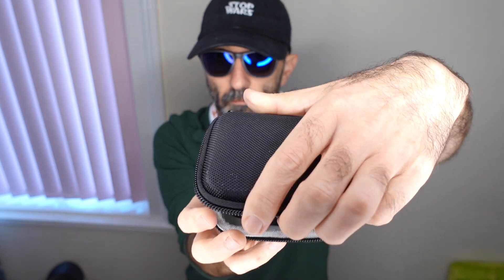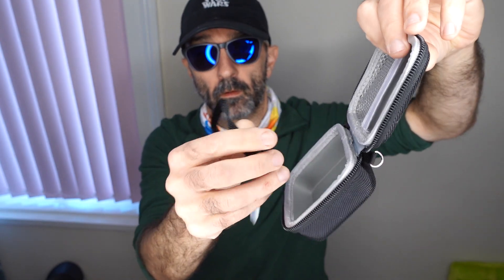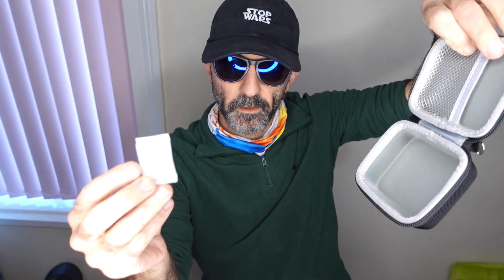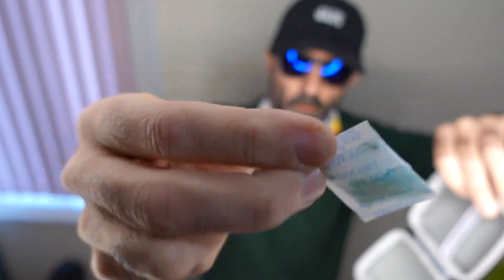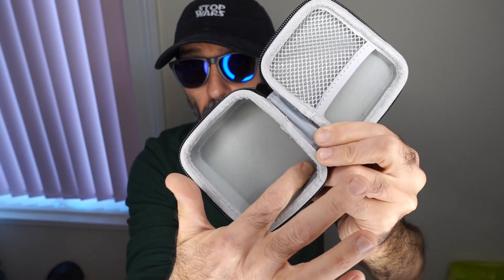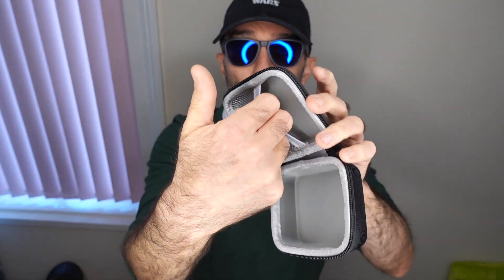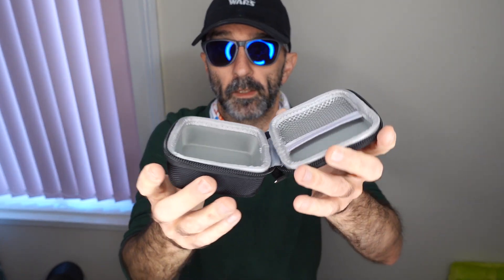unboxing box for shure motiv mv88+ (note the plus!) or rode wireless go microphone